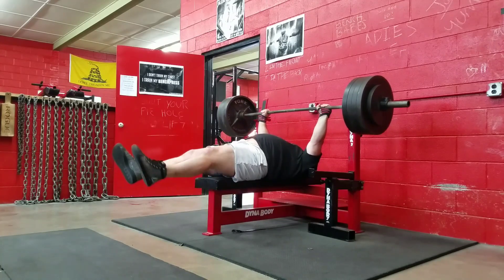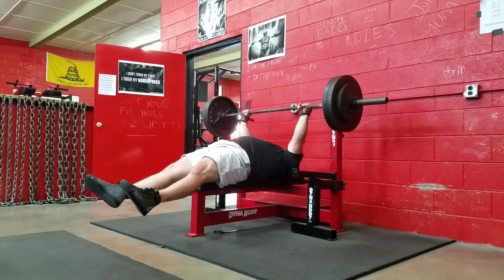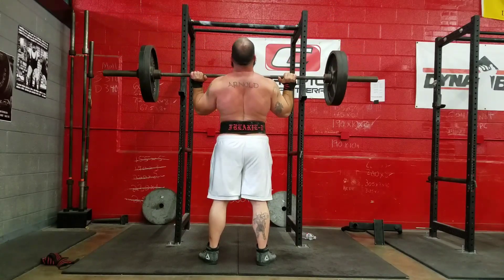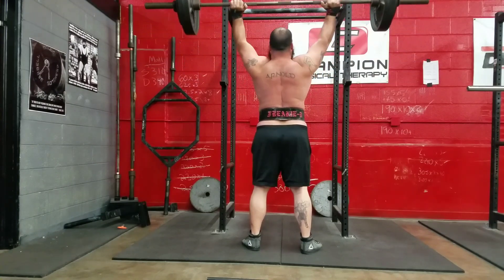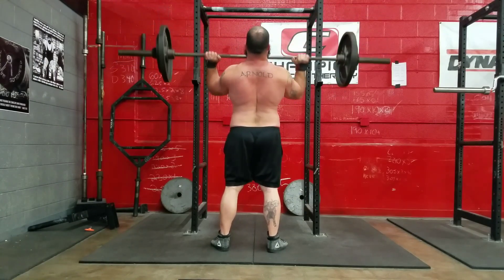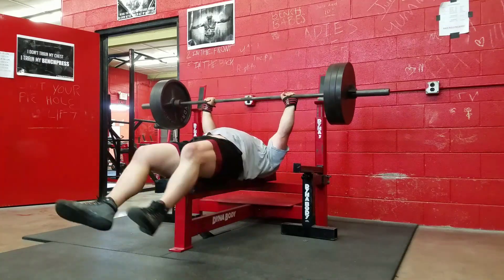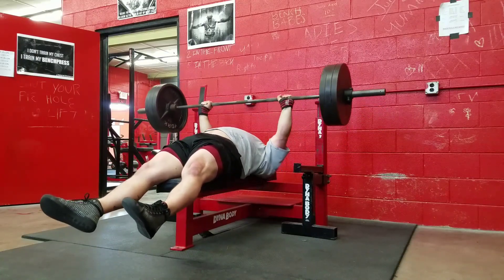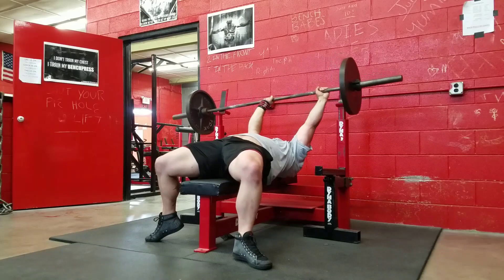Upper/Upper/Upper/Upper Week 2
Press, press, press, press, press
Cardi don't need more press
Kill 'em all, put them hoes to rest
Walk in, bulletproof vest
Please tell me who she gon' check
Murder scene, Cardi made a mess
Pop up, guess who, bitch?